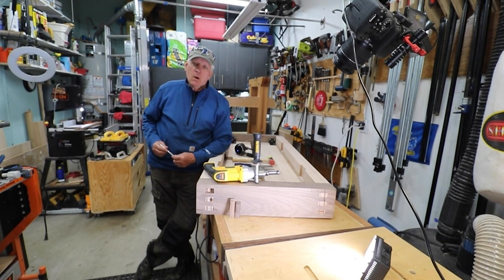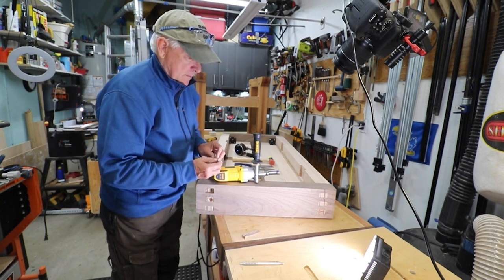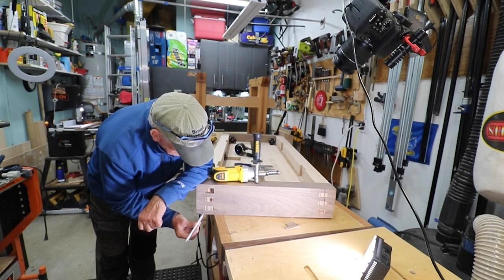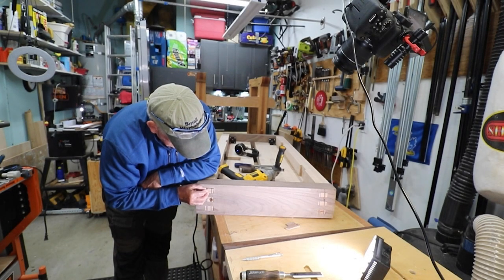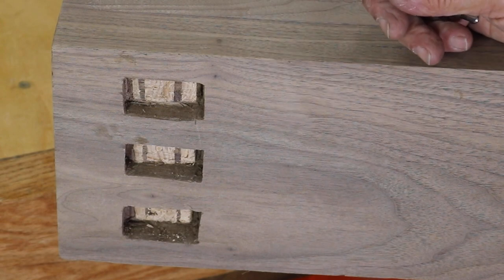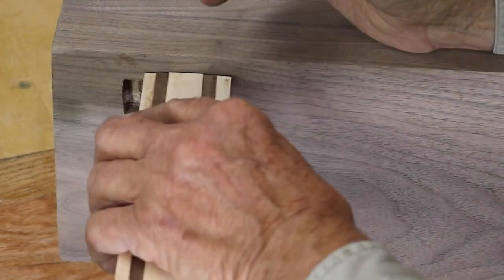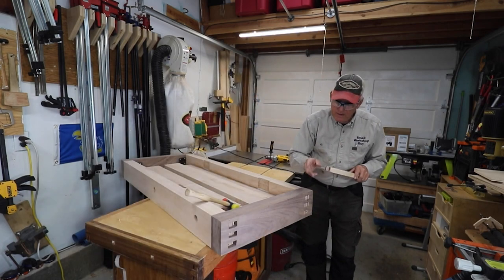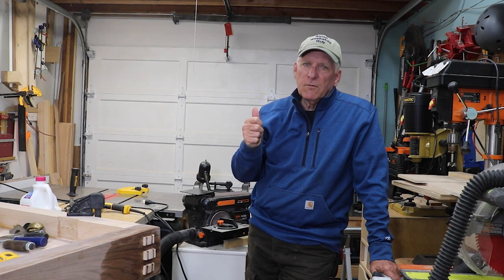How I Fixed My Completely Botched Samurai Carpenter Workbench Wedged Tenons - Disaster Averted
A simple mistake in grain direction of my wedges ruined my Samurai Carpenter Workbench build - here is how I successfully fixed the problem of completely botched wedged mortise and tenons.

If you are ever not completely happy with your wedged tenons and you have unsightly gaps, you can use this simple technique to fix the problem and no one will ever know you screwed up.

Miter Saw Station by Portamate